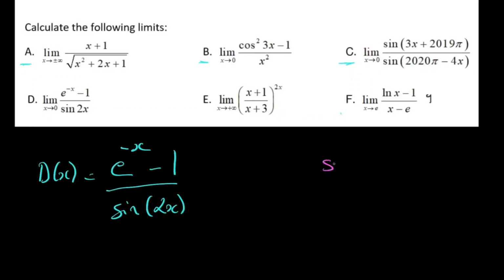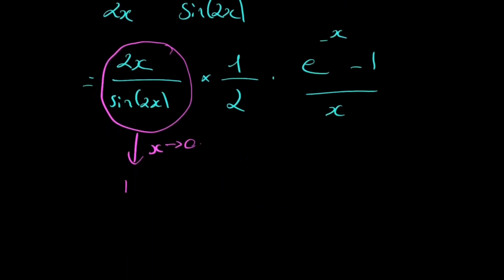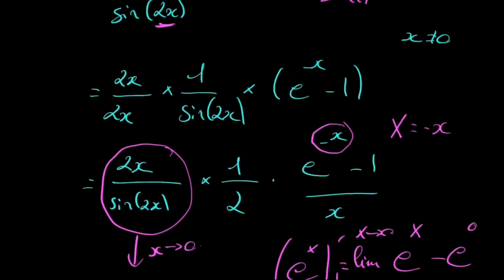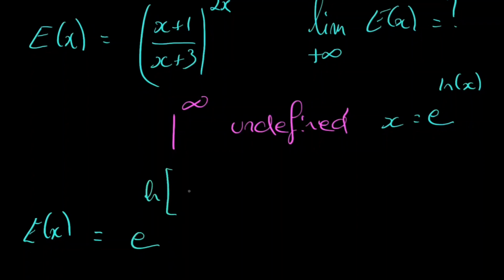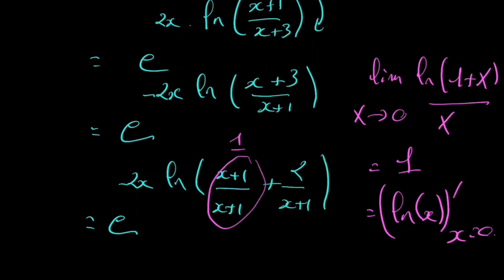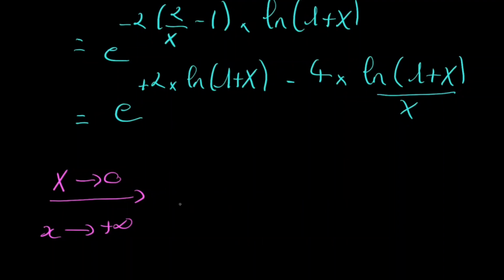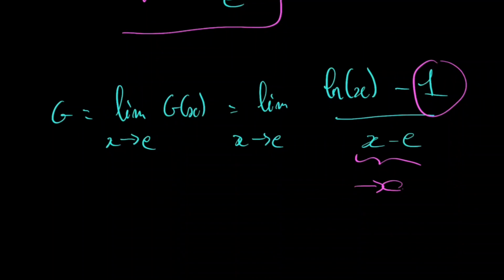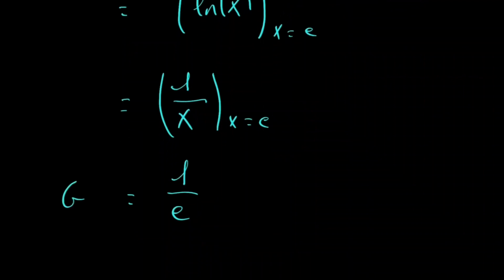How to calculate limits!? Part 2 Final Exam Exercise | Grade 12